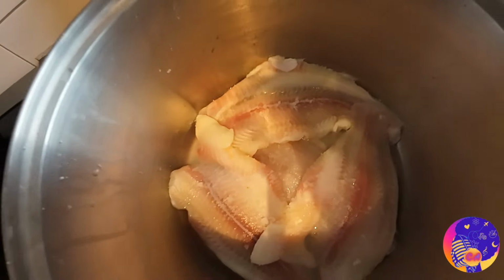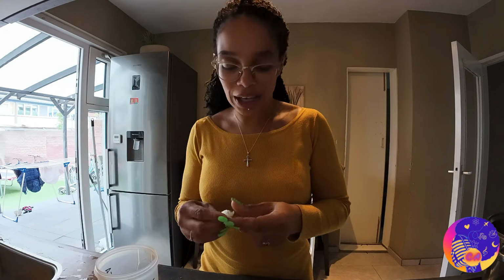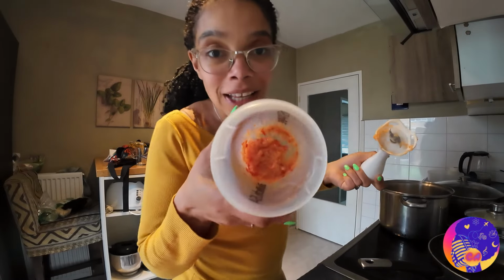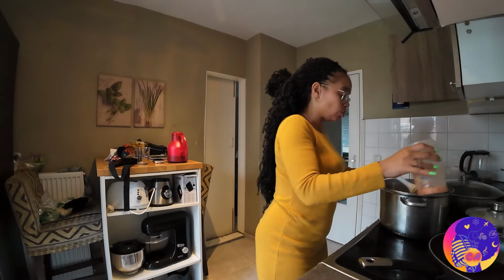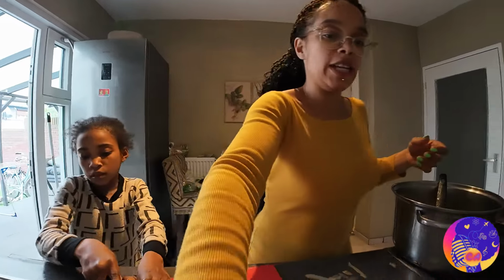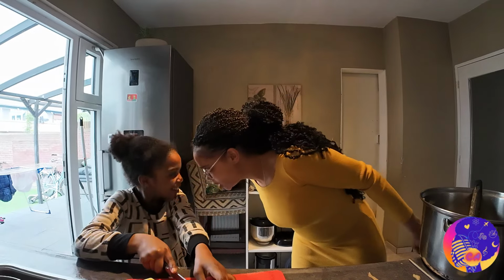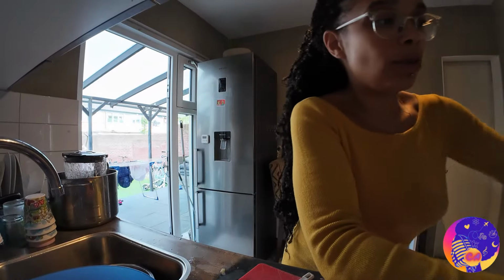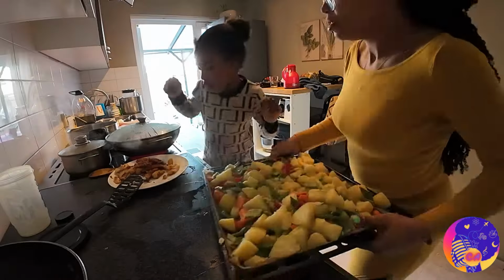Cooking sessions with Oyami..Reveiling the origin of my New SONG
cooking session wit Oyami, revealing the origin of my song

in this vlog i am revealing the meaning behind my new song Perfect Man. My cooking sessions with Oyami are always fun. Me made our delicious fish stew with potatoes and with veggies.

Sharing = caring